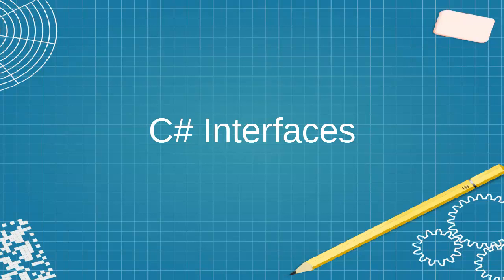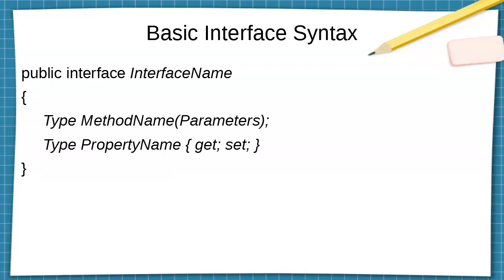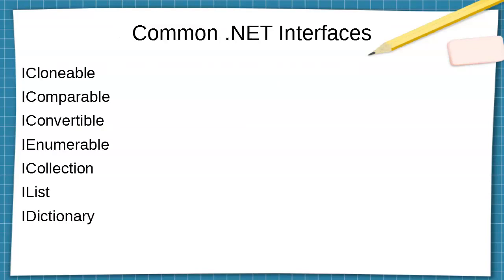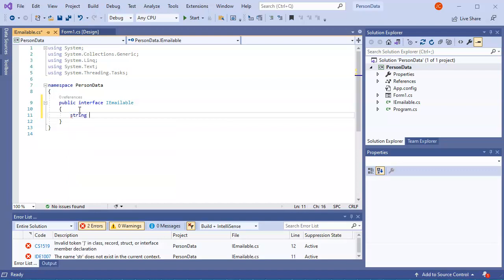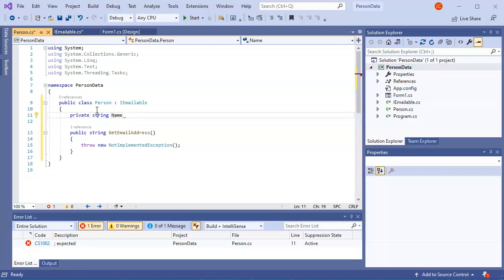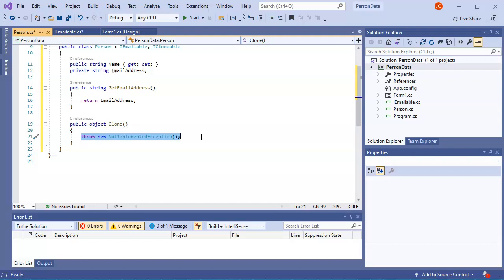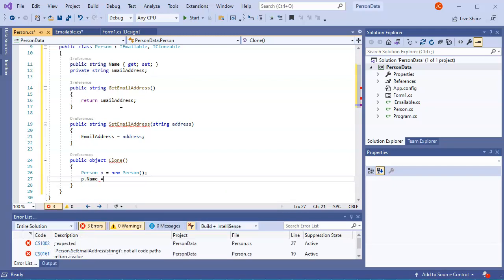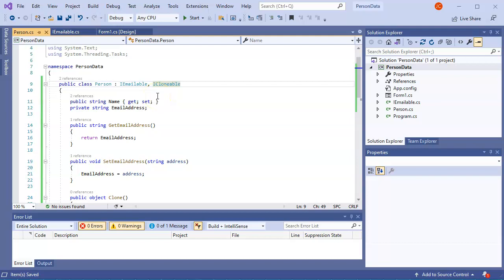C# Interfaces Overview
Introduces C# Interfaces and shows how they are created and used by classes.